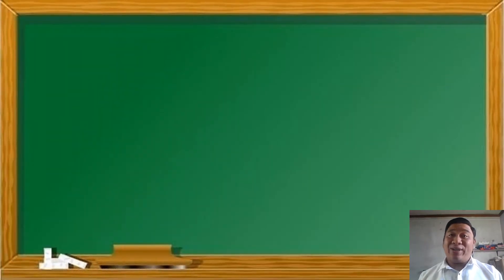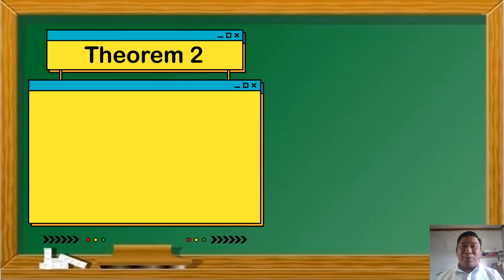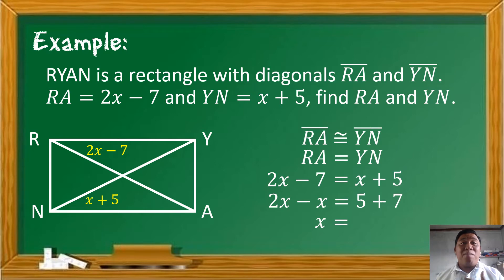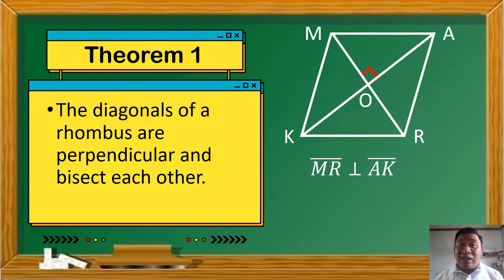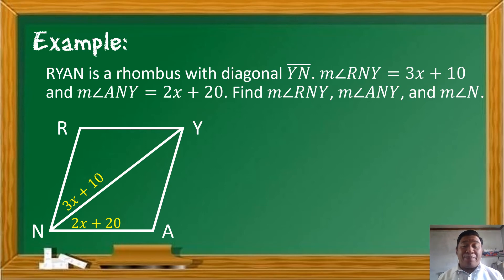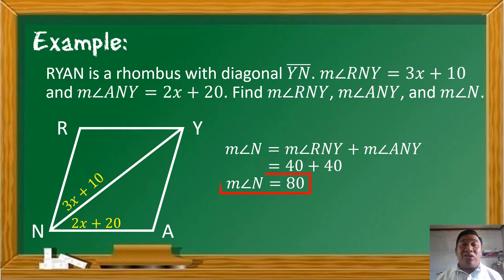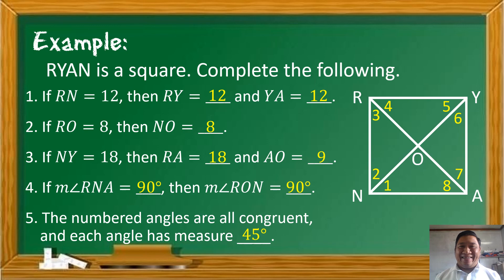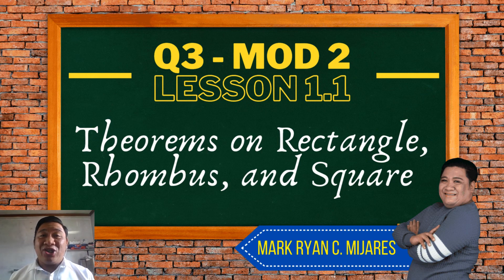Q3 Module 2 - Lesson 1.1: Theorems on Rectangle, Rhombus, and Square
This video is about the Theorems on Rectangle Rhombus, and Square which is under Lesson 1 of Module 2 – Week 2 of the Third Quarter.